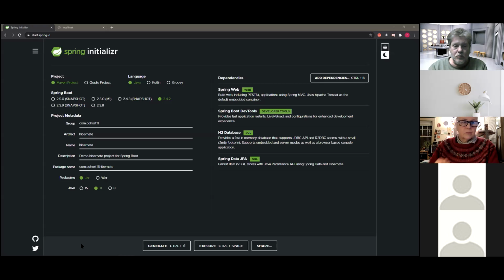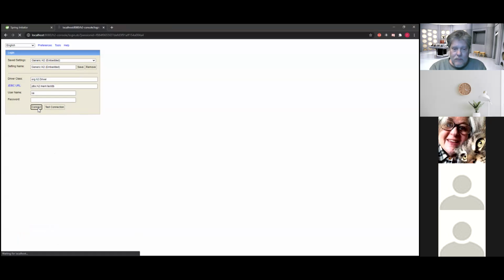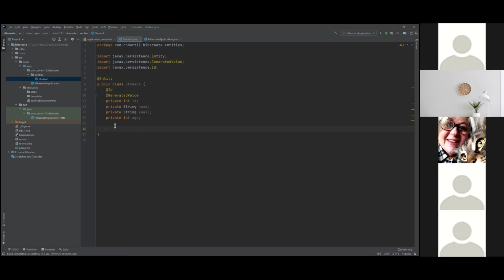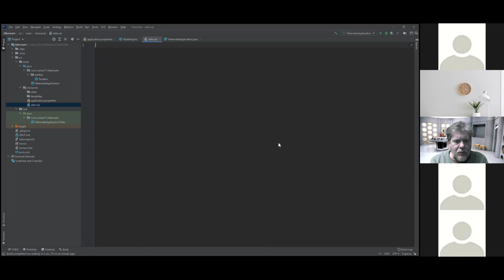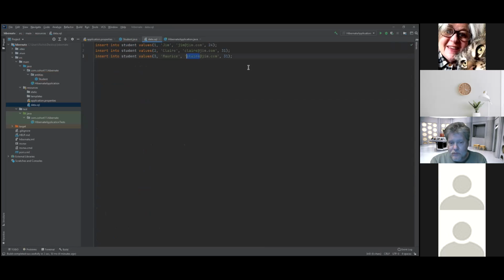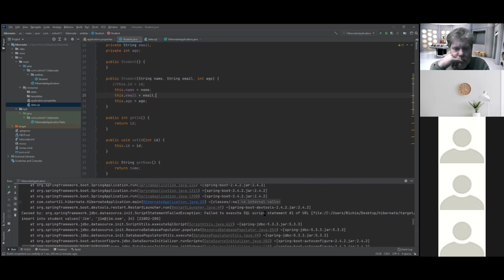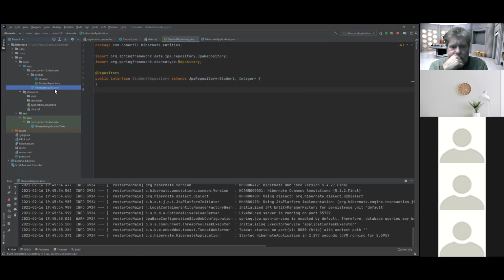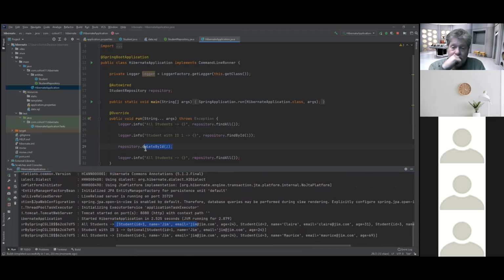CH11 Springboot Hibernate